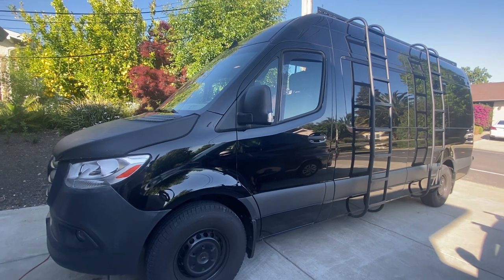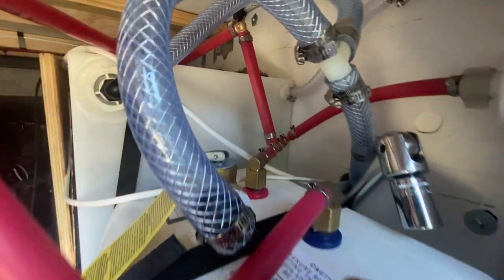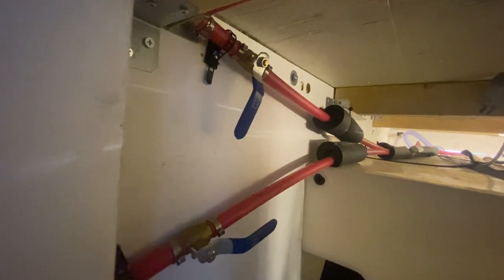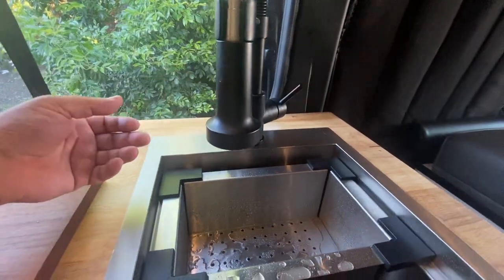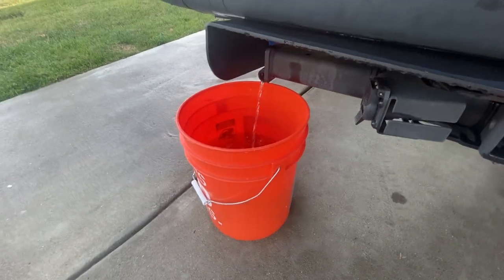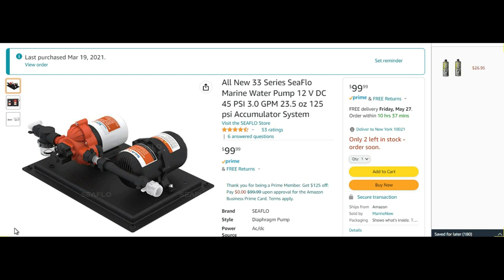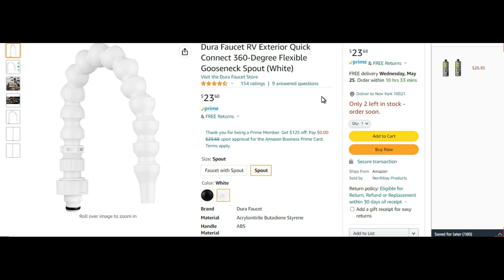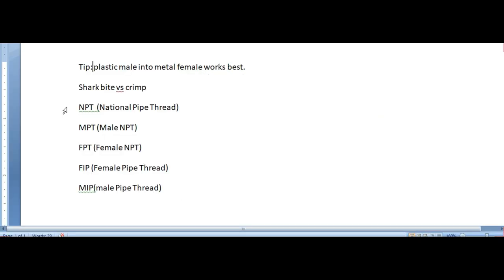Camper Van Plumbing - Van Conversion Simplified Plumbing with Shower + Kitchen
Running plumbing lines in a van doesn’t have to be complicated. I’m going to show you my simple setup for van conversion.

▶️ Crimper + cutter for PEX
▶️ Water Heater
▶️ Sanitary Waste Valve
▶️ Outdoor shower
▶️ 1/2 Pex connectors, 90's and t's
▶️ brass GHT (garden house thread)
▶️ water level sensors
▶️ water gauge white
▶️ water gauge black
▶️ 12 volt water pump
▶️ 1/2 npt to 1/2 pex for water heater connection
▶️ Kitchen drain
▶️ Drainage hose 3/4 (good for kitchen) 3/4 ID 1 inch OD
▶️ Banjo 1/2 NPT to 3/4 barb
▶️ Water ball valve GET 3/4
▶️ Banjo 1/2 npt to 1/2 barb
▶️ low profile shower drain
▶️ Shower drain cover
▶️ Hose clamp kit
▶️ Water fill port
▶️ for main drainage banjo 90 1 inch barb to 1-inch npt
▶️ 1/2 npt bushing
▶️ outdoor shower connection
▶️ gooseneck for outdoor shower
▶️ Quality rocker switches red
▶️ Quality rocker switches blue
▶️ sink tailpiece to run hose and wiring thru floor
▶️ 1 inch ID hose for shower drain
▶️ drinking water filter
▶️ lead-free water shutoff valves
▶️3/4 barb to NPT for sink drainage
▶️ quick disconnect for water hose
▶️ 1/2" NPT Pipe to 3/4 barb
▶️zip ties with mounts
▶️ water dam barrier for shower
▶️ toilet seal
▶️ holding tank deodorizer

0:26 Effortlessly setup plumbing system in camper van with shower, kitchen, and outdoor shower.
4:52 Efficient plumbing setup using PEX half inch tubing for camper van conversion.
8:09 Efficient plumbing setup with accessible valves and floor boxes for water distribution in a camper van.
12:04 Water drainage system explained under the sink and bed area in a camper van.
16:10 Efficient water tank filling process and essential shopping list for camper van plumbing.
20:07 Optimal water flow in van conversion plumbing with various tube sizes and specialized components.
24:28 Essential items for van plumbing: shower head with great water pressure, water barrier, and toilet seal.